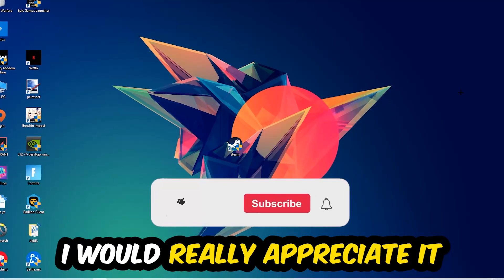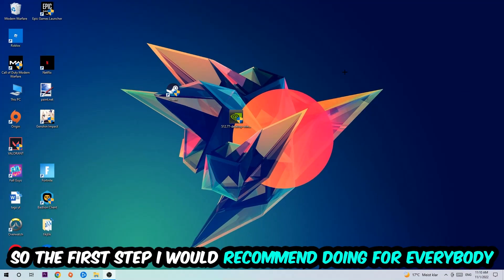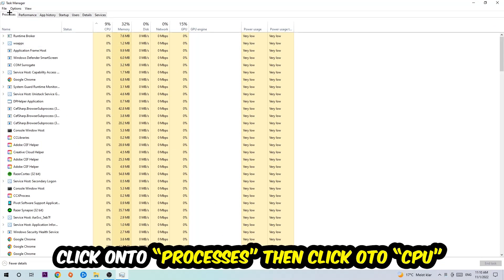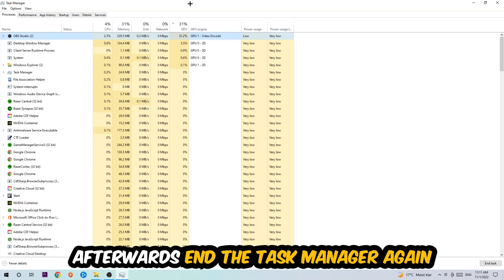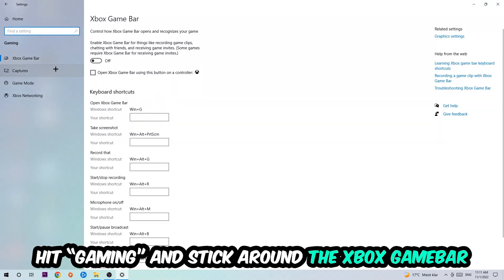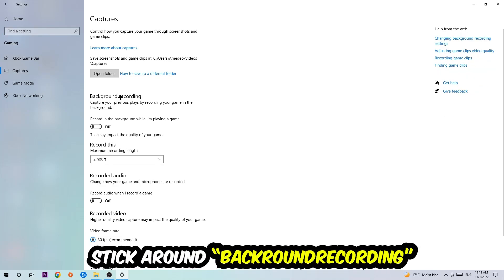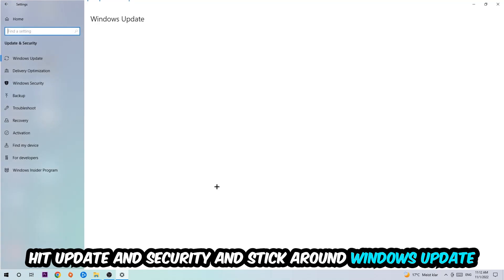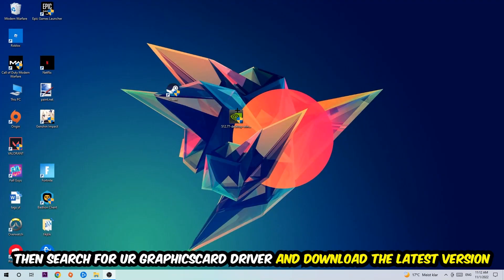Company of Heroes 2 – How to Fix Fps Drops & Stuttering – Complete Tutorial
how to fix Company of Heroes 2  fps drop,
how to fix Company of Heroes 2  fps drop ps4,
how to fix Company of Heroes 2  fps drop ps5,
how to fix Company of Heroes 2  fps drop pc,
how to fix Company of Heroes 2  fps drop xbox,
how to fix Company of Heroes 2  stuttering,
how to fix Company of Heroes 2  stuttering pc,
how to fix Company of Heroes 2  stuttering ps4,
how to fix Company of Heroes 2  stuttering xbox,
how to fix Company of Heroes 2  stuttering ps5,
Company of Heroes 2  stuttering,
Company of Heroes 2  stuttering fix,
Company of Heroes 2  stuttering fps drops,
Company of Heroes 2  stuttering fps drops 2022,
Company of Heroes 2  stuttering fps drops ps4,